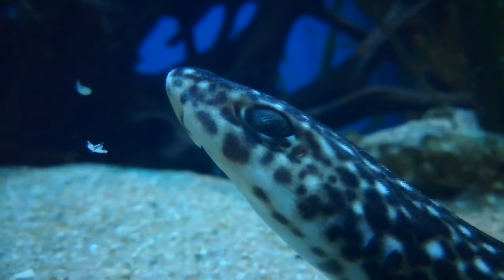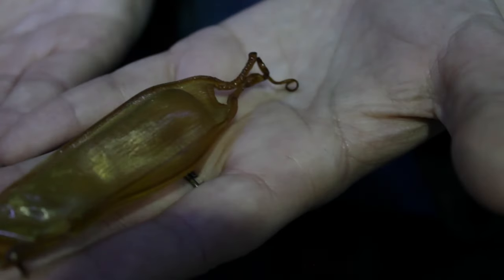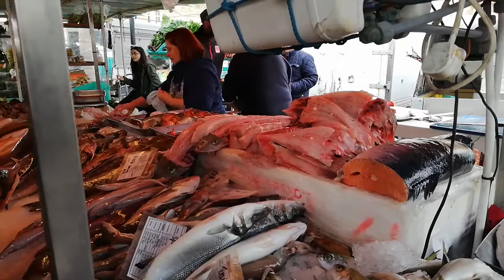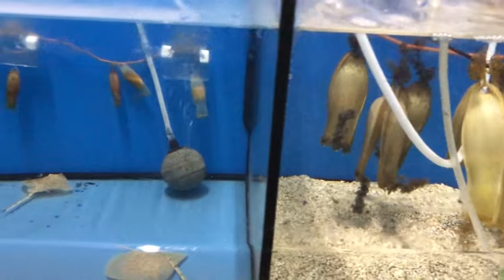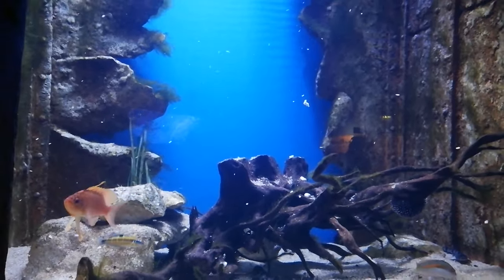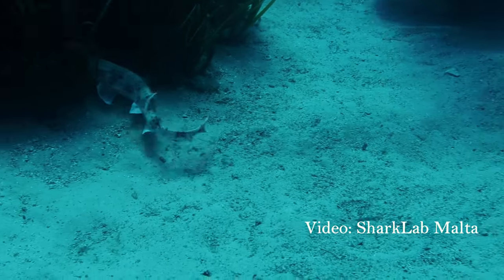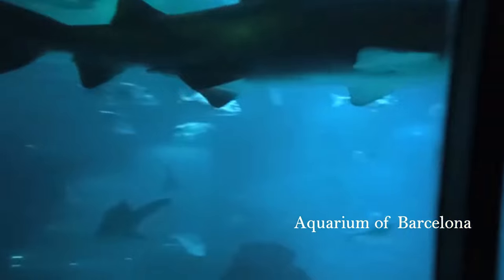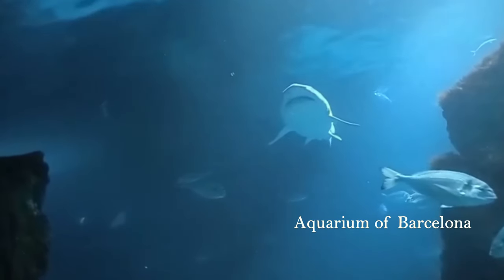H A T C H L I N G S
HATCHLINGS

Hi, my name is Laura, aka _adri_shark_. I am a marine biologist and this is my first documentary about sharks. Enjoy!

Dive into the fascinating world of Malta's baby sharks.
Join SharkLab Malta and the Malta National Aquarium in their groundbreaking project as they rescue shark eggs from deceased females in the fish market.

Following the link below, you will find:
- The mp4 documentary of Hatchlings
- The subtitles in English and Italian

Love,

Laura